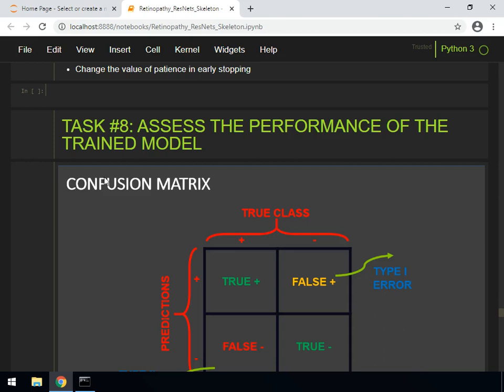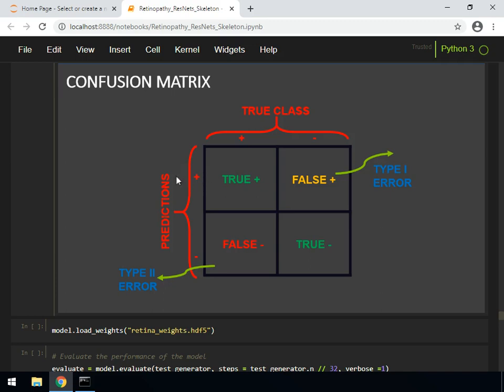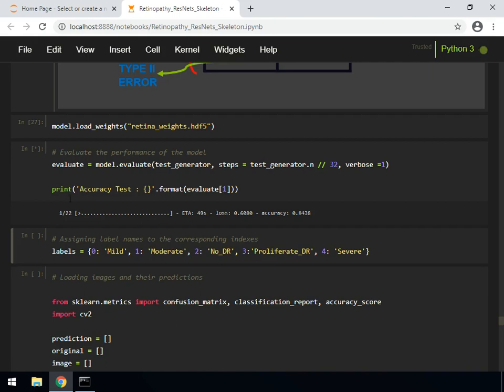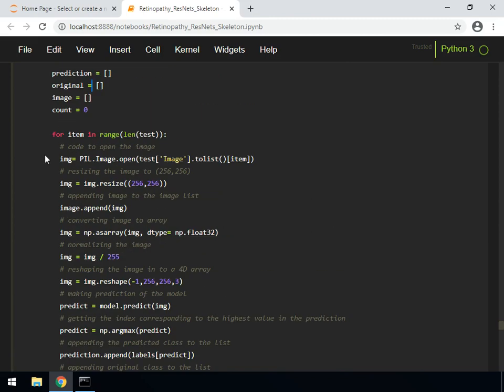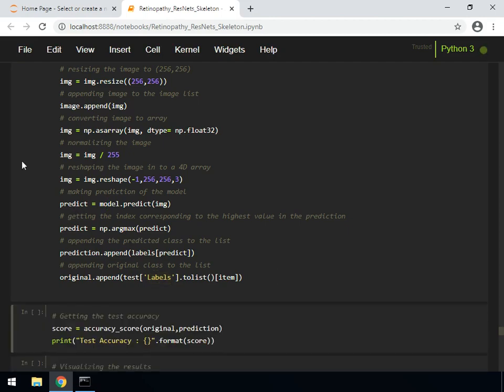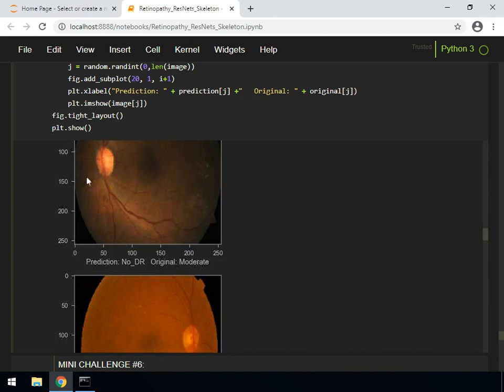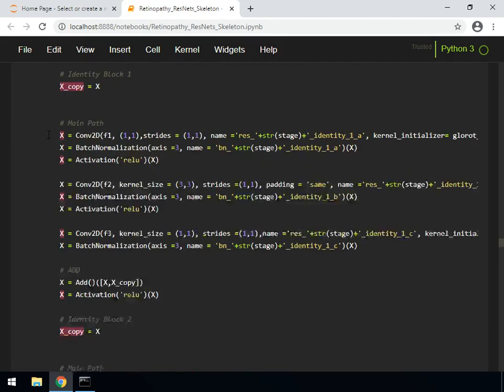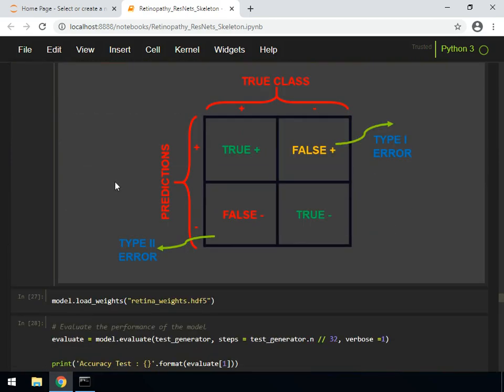08 Assess Trained Model Performance